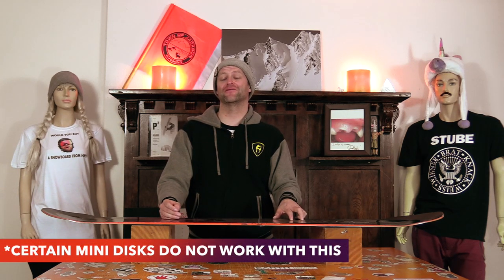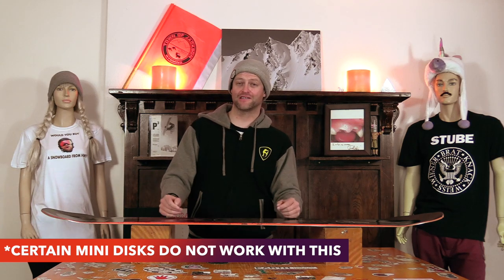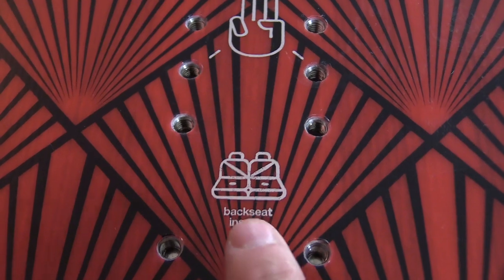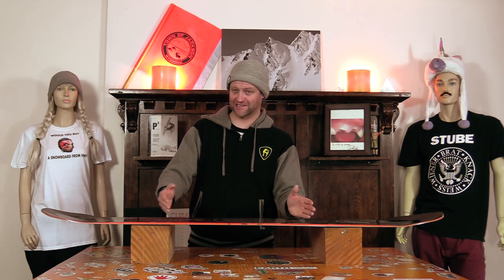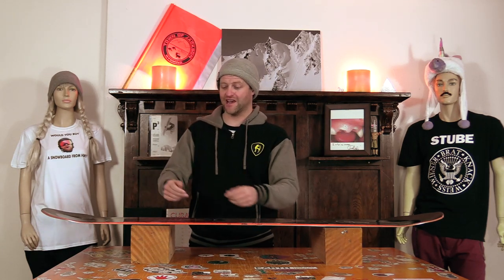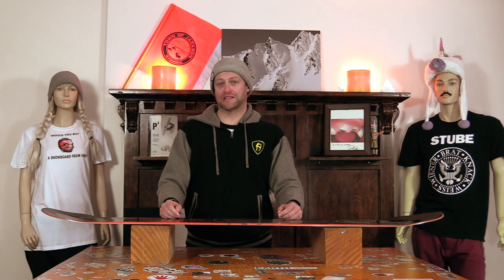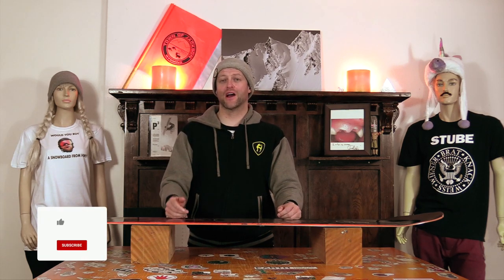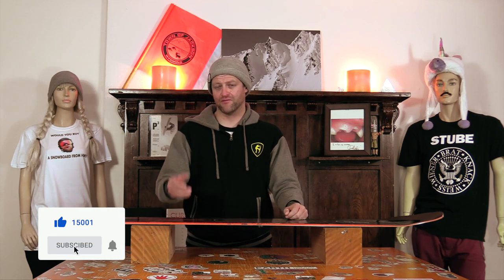Slamback, Powder Pack, Backseat, etc. etc. Inserts: Explained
Welcome to Explained the only series on the Internet that takes the technology that companies are marketing towards you and breaks it down it its rawest form. The goal of this series is to make you a more knowledgeable snowboarder of the Internet as well as make your decision buying process that much easier. So if you have a few minutes to kill sit back, watch, learn, and progress. In this video Avran talks about slamback, set back, powder pack, etc. etc. inserts.